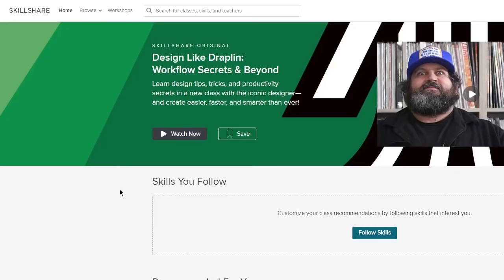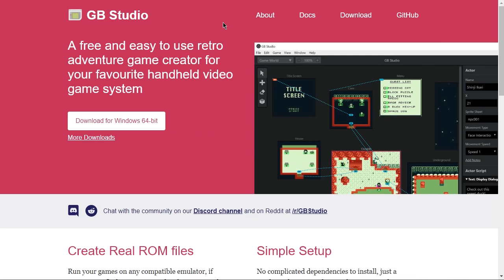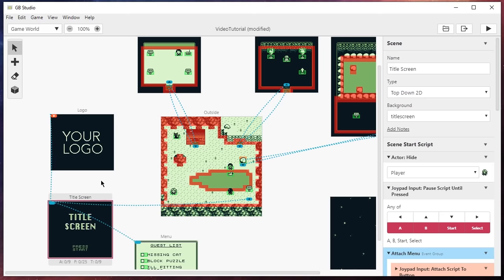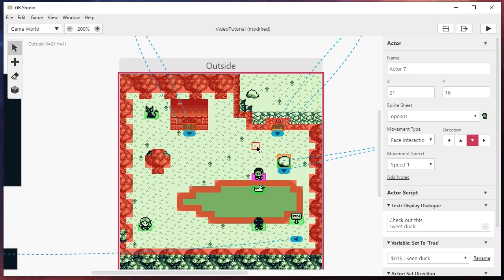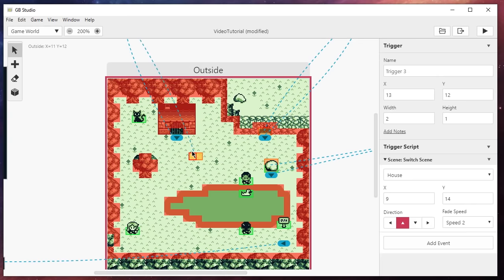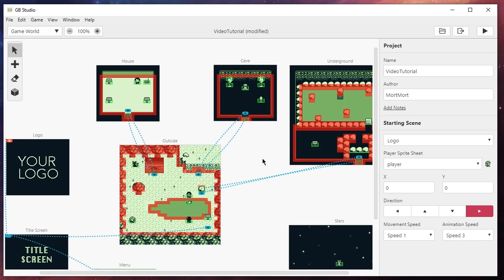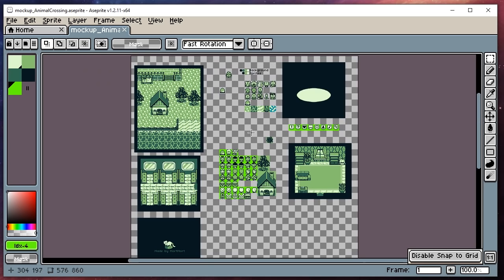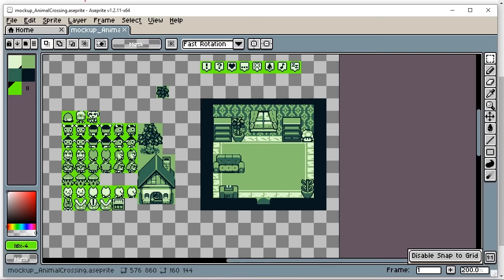Make a real GameBoy game easy & user friendly [Tutorial, Gamedev]